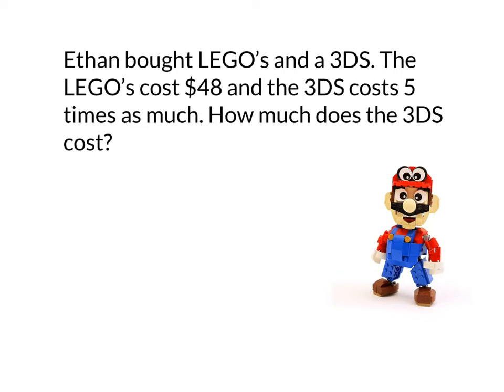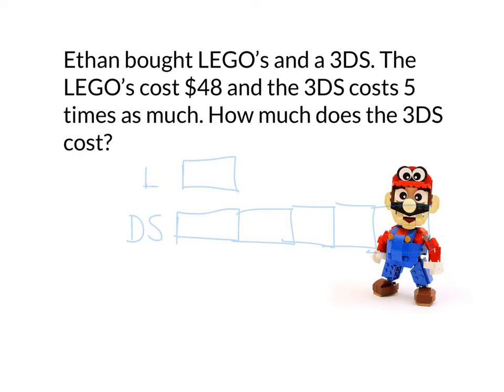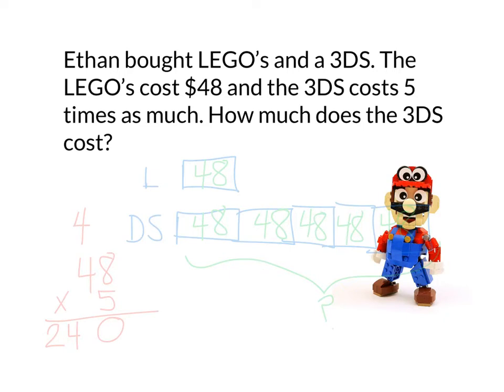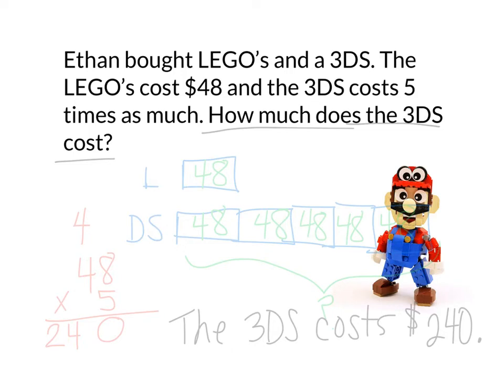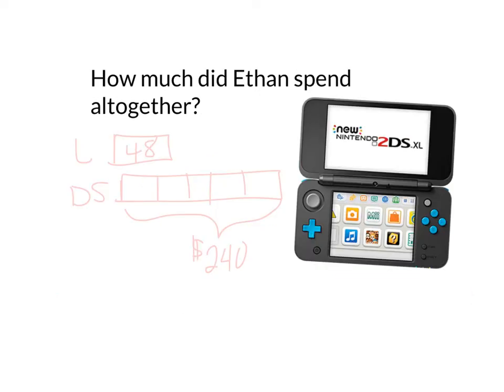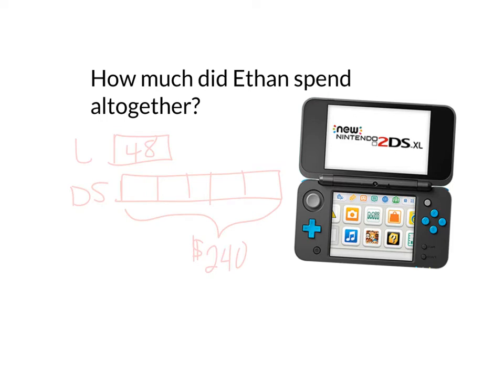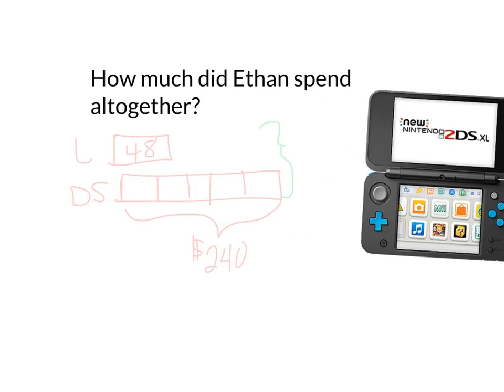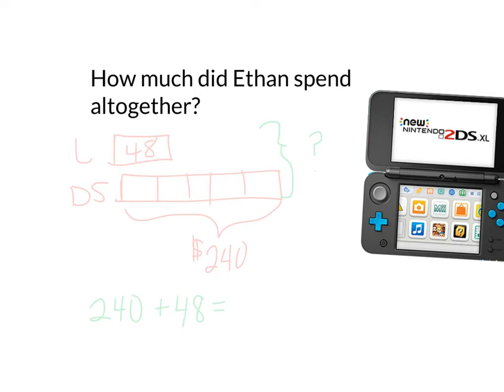Ethan’s Shopping Trip